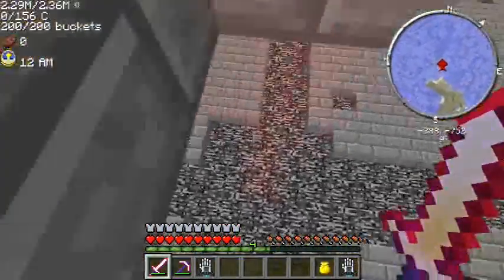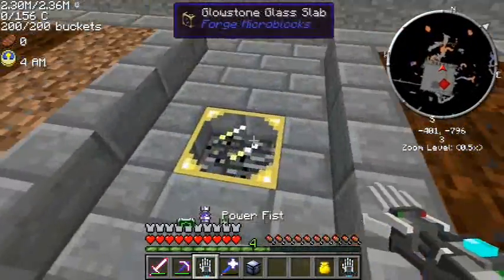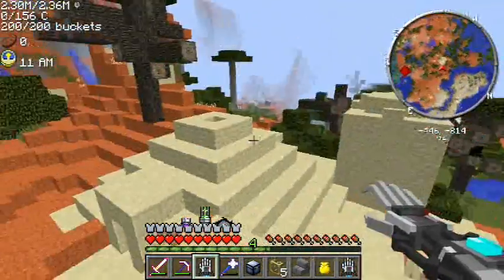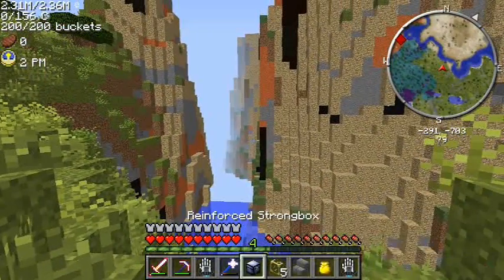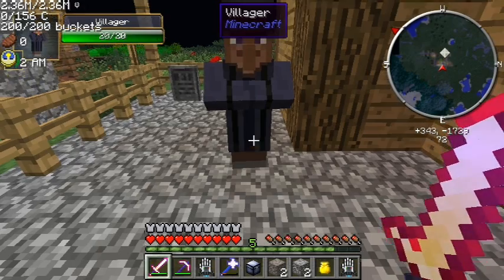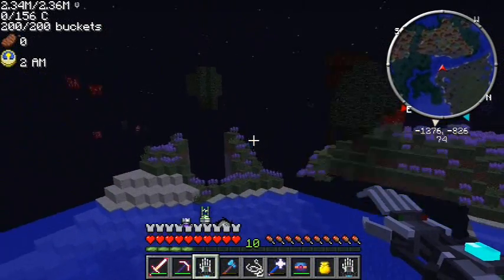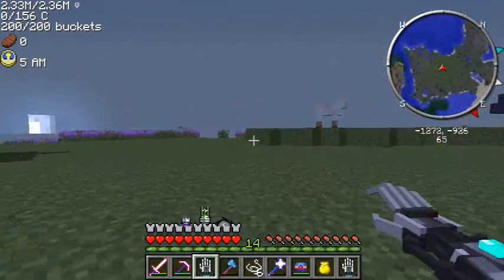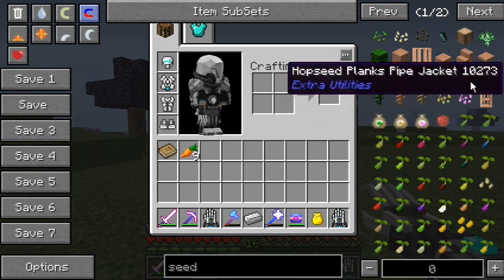FTB: MDA Ep 31 Somewhat Fresh Start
FTB: MDA is a semi-custom pack based off of the FTB Lite2 pack, nothing removed but so far I've added several mods, Biomes of Plenty and Gravestone Mod, both of which I lifted from the Magic Farm 2 pack plus Damage Indicators, Optifine, MachineMuse's Modular Power Armor and EnchantingPlus. Starting with the second map I added ATG, Tinkers Construct, Natura, Roguelike Dungeons, Pam's Harvestcraft and Hunger Overhaul. I will be occasionally adding mods in the future as I get the configs worked out.